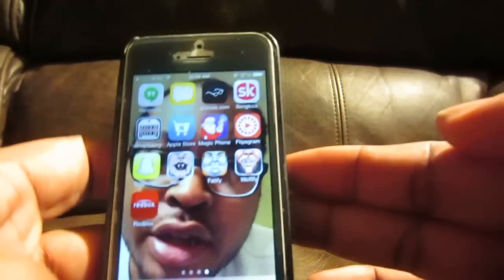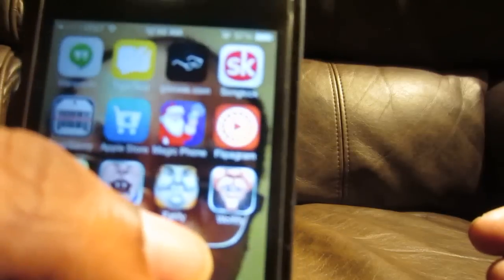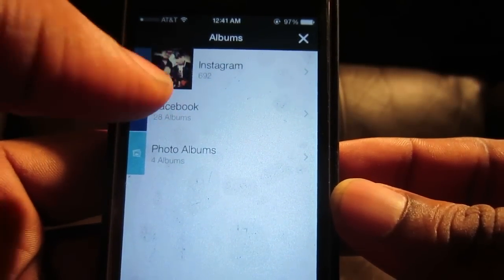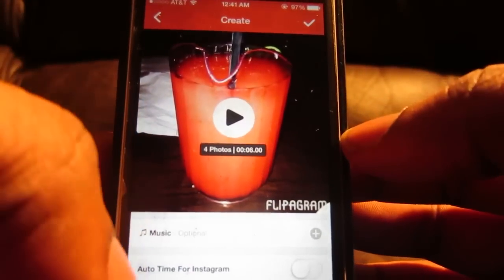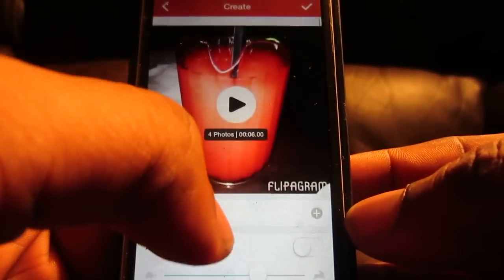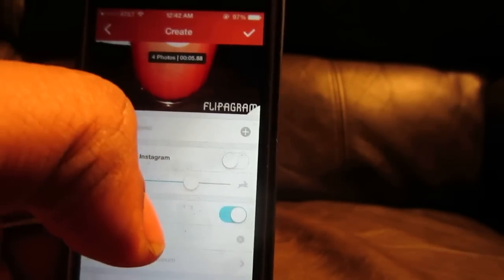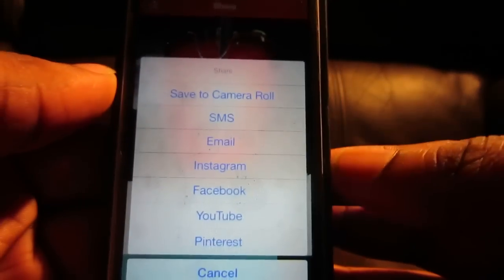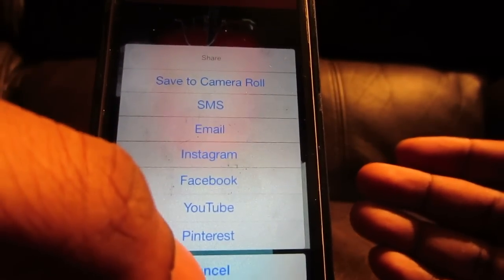FlipaGram: Photo Collages/Slideshow For Instagram, Facebook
Turn Yourself Into A Vampire!

FlipaGram is an app that lets you create a montage of pictures from your Instagram, Facebook or Photo Album.  This is a really cool app that combines your pics and music to a slideshow.

Shoutout to all my new subscribers...and from all my day one ppl as well!

If you have Instagram add me! rog2199